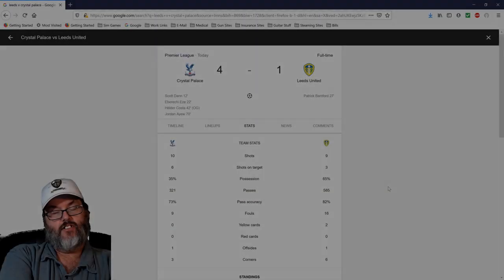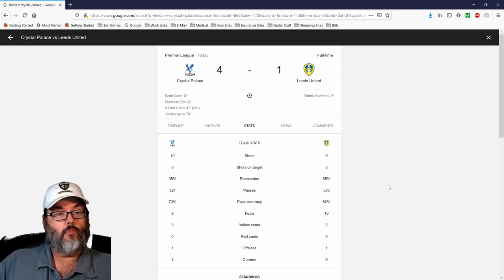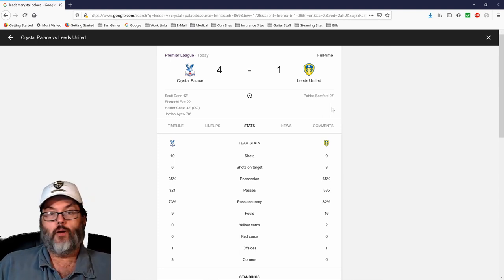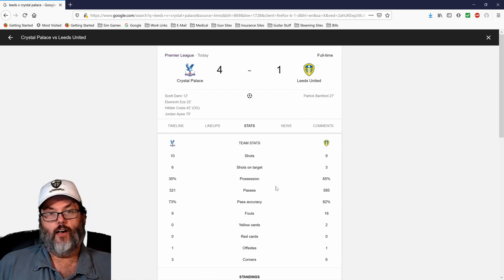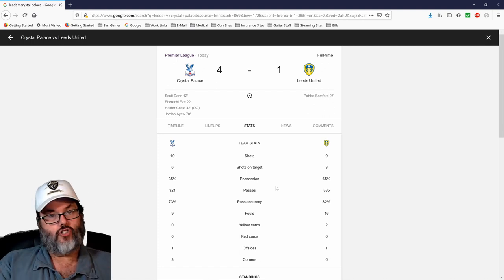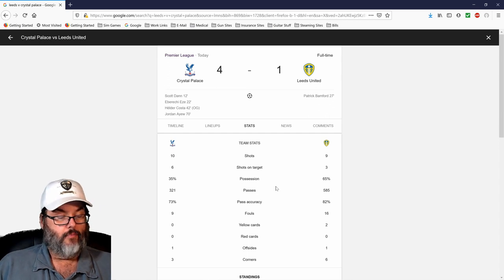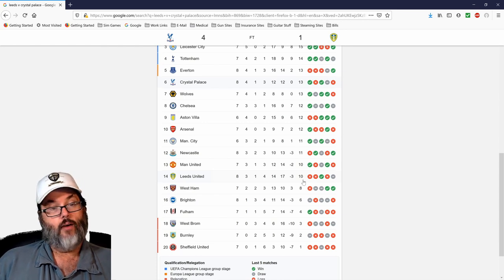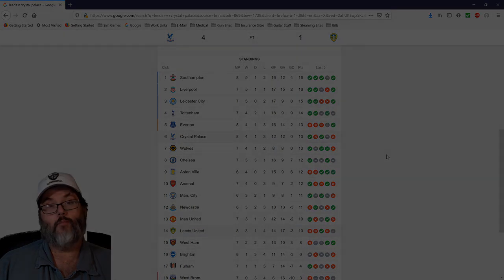RC Reacts: Crystal Palace v Leeds (Nov 7, 2020)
Another rough road match for Leeds United with a couple of questionable VAR calls thrown in for good measure.  An exciting, open and flowing game that sadly ends in the wrong direction for the Whites.  I react to today's match.